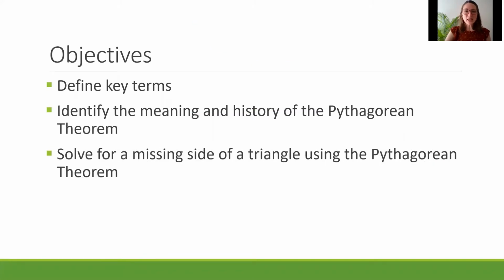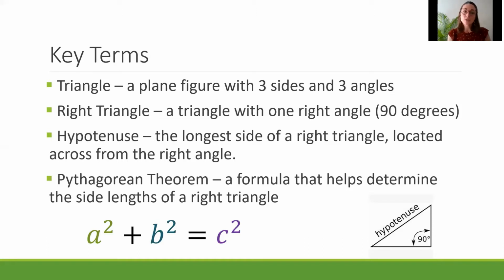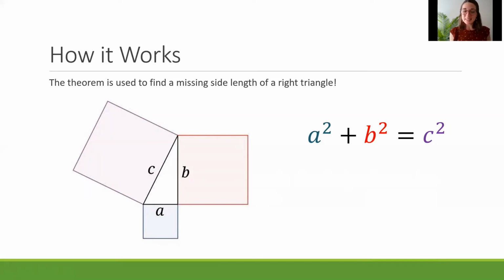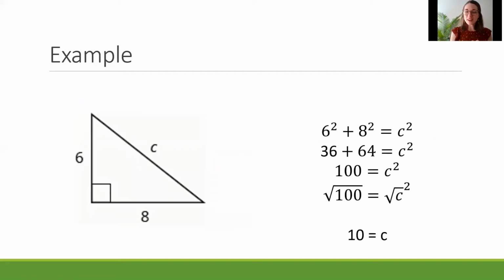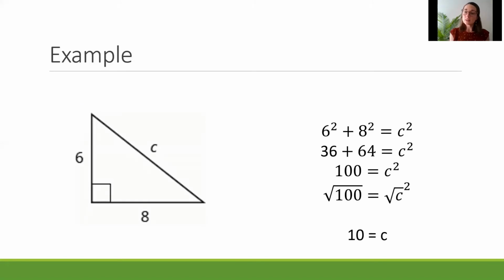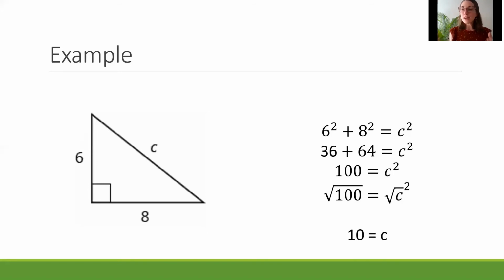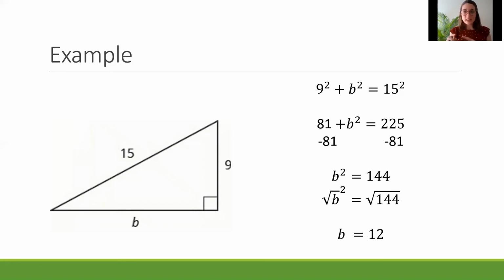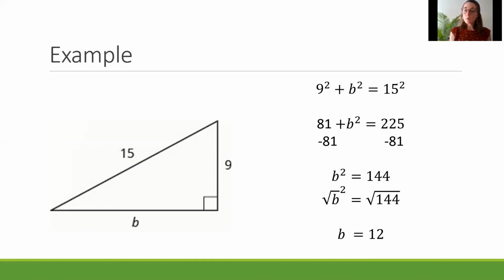Pythagorean Theorem - Triangle and Geometry - GED and HiSET Math Prep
Learn to use the Pythagorean Theorem to find the missing side length of a triangle!